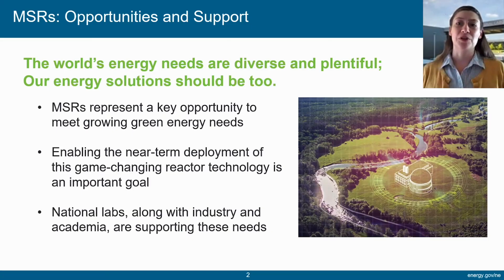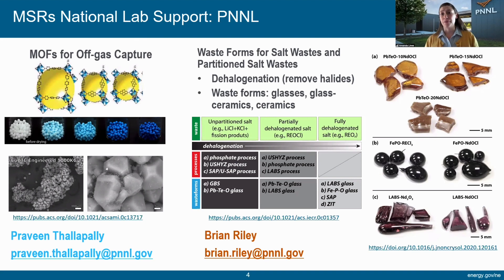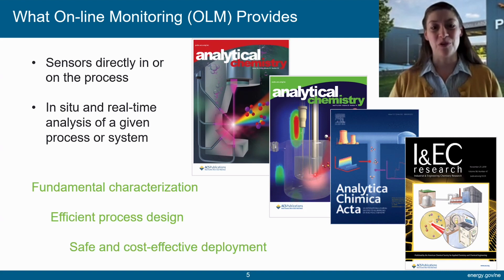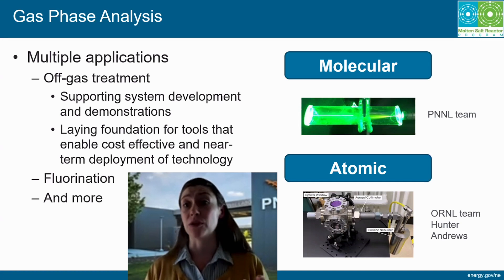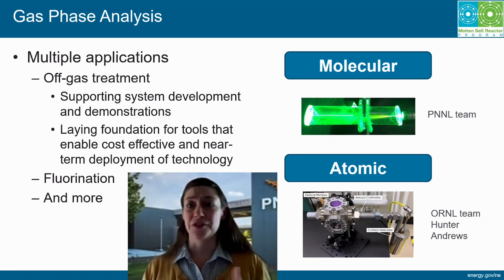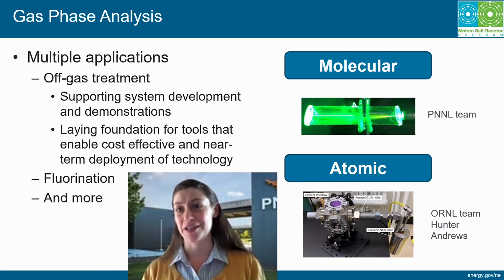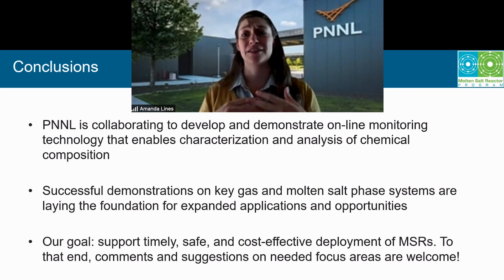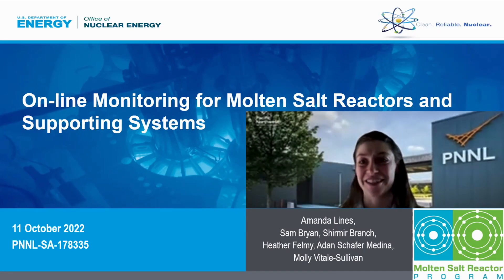Monitoring for Molten-Salt Reactors and Supporting Systems - Dr. Amanda Lines @ ORNL MSRW 2022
PNNL is collaborating to develop and demonstrate on-line monitoring technology that enables characterization and analysis of chemical composition.

Successful demonstrations on key gas and molten salt phase systems are laying the foundation for expanded applications and opportunities.

Our goal: support timely, safe, and cost-effective deployment of MSs.

Other PNNL Teams Amanda calls out for particularly tight integration with their own work…

What On-line Monitoring (OLM) Provides:
- Sensors directly in or on the process.
- In situ and real-time analysis of a given process or system.

Flexibility in Information and Integration:
- Chemical composition: identification, quantification, redox state, Speciation.
- System matrix: solid, liquid, gas, molten salt.
- System scale: commercial scale, lab scale, micro scale.

How OLM Can Support MSRs:
- More timely development and demonstration of processes
- Process control and monitoring of deployed MSR systems
- Examples: gas treatment, salt handling, fluorination.